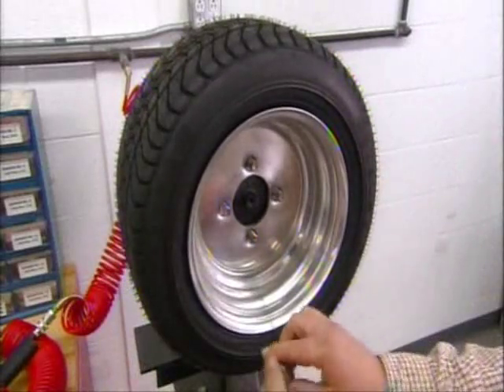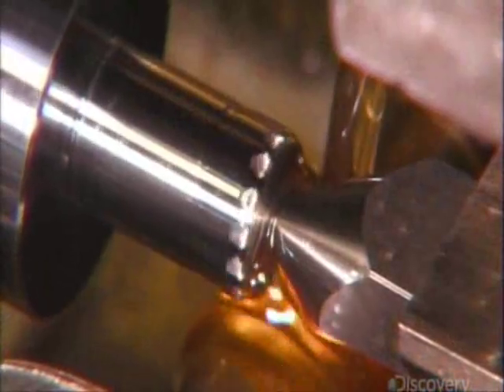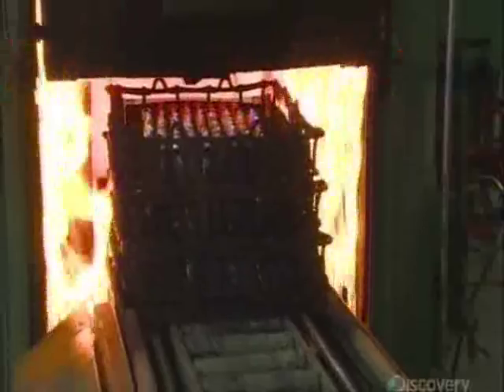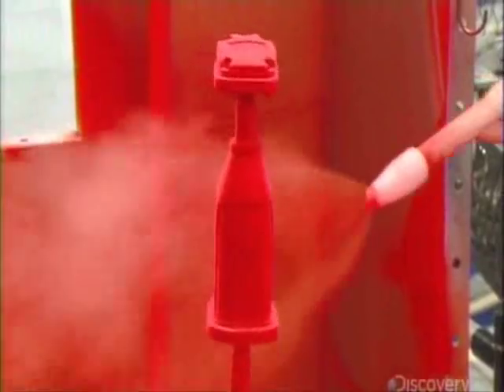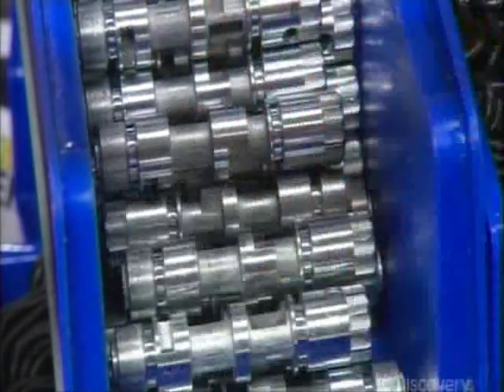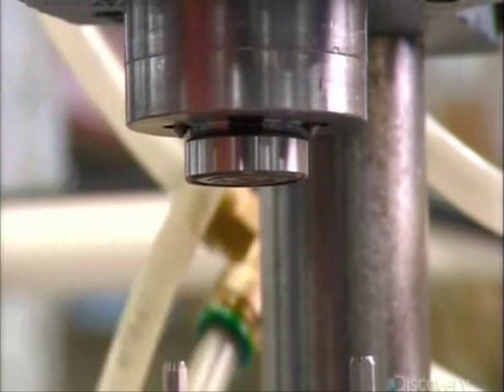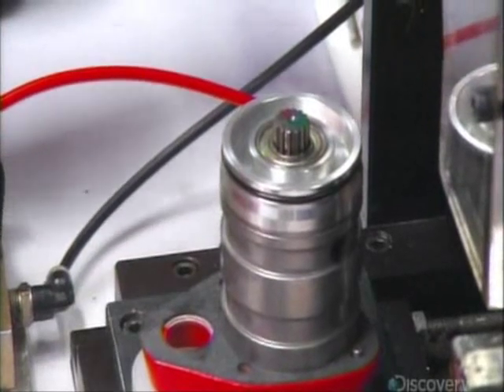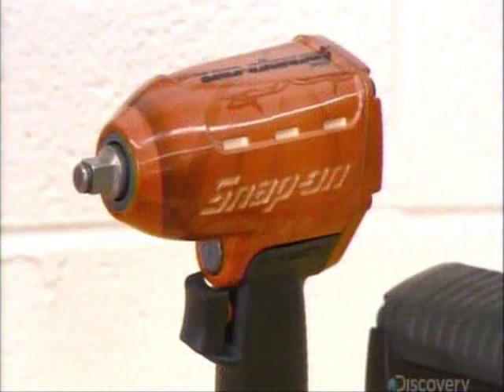How Its Made 03 Pneumatic Impact Wrenches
Pneumatic Impact Wrenches